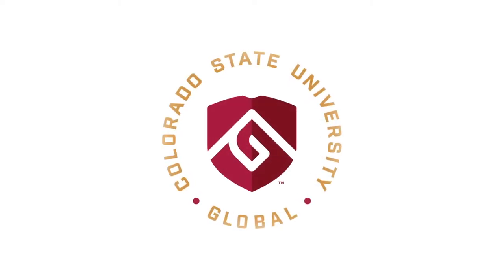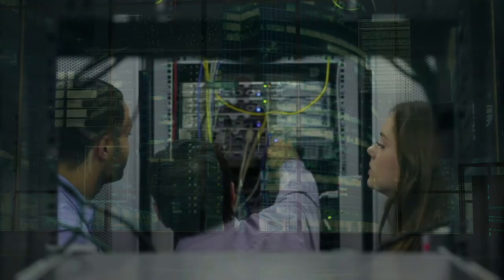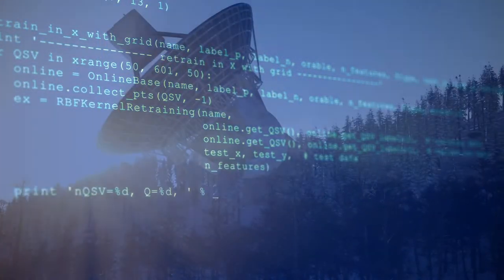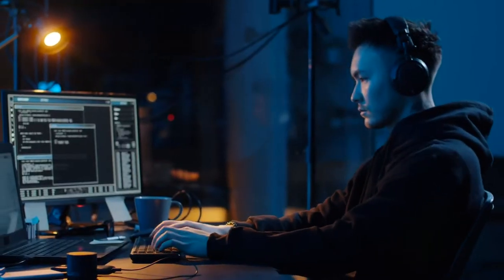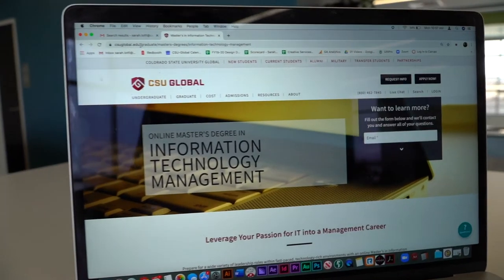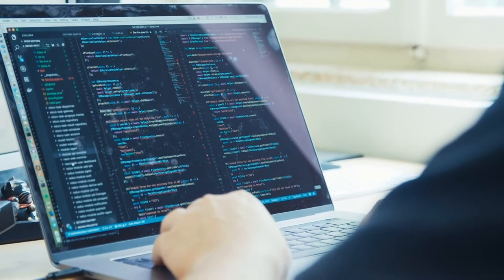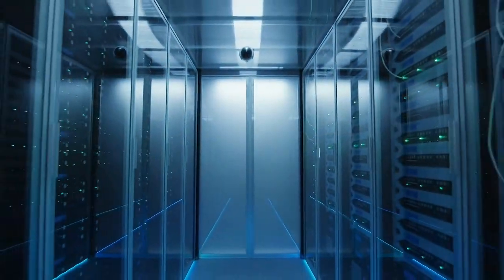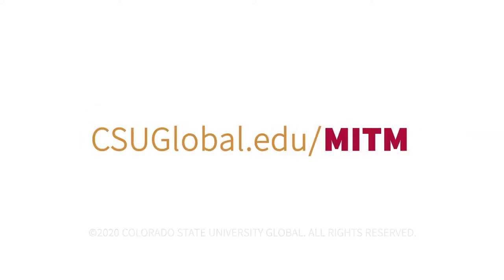CSU Global Online Master's Degree in Information Technology Management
Official YouTube Channel of Colorado State University Global. CSU Global was created by the Colorado State University System Board of Governors in 2007 as the first independent, 100% online state university in the U.S.